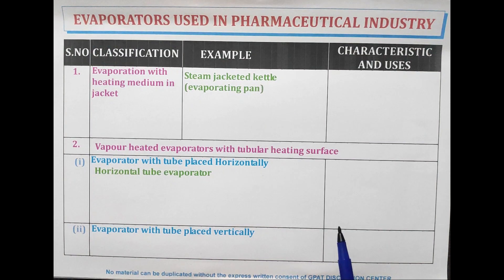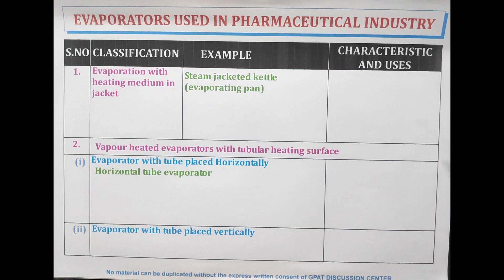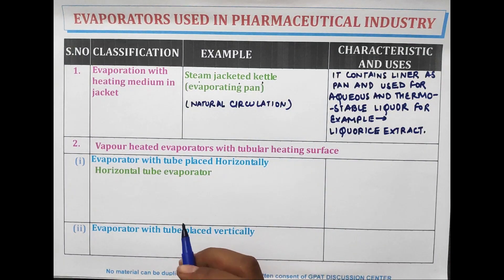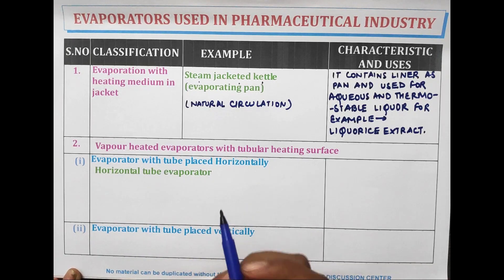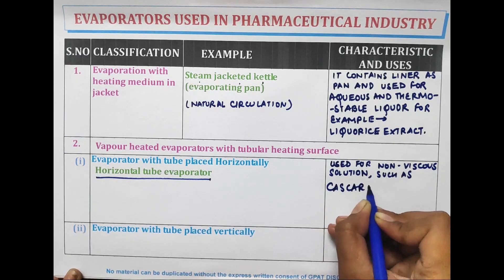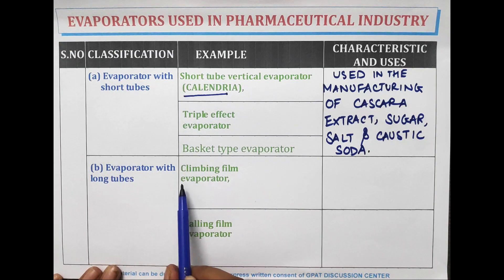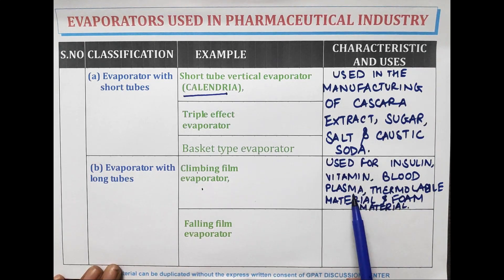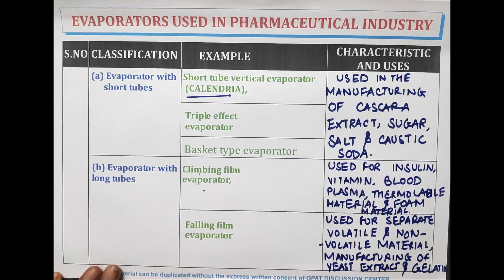DIGESTER-36 | EVAPORATORS USED IN PHARMACEUTICAL INDUSTRY | PHARMACEUTICS | GPAT | NIPER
📖Topic Covered in this video:
✔️ EVAPORATORS USED IN PHARMACEUTICAL INDUSTRY
💊 𝙂𝘿𝘾 (𝙂𝙋𝘼𝙏 𝘿𝙄𝙎𝘾𝙐𝙎𝙎𝙄𝙊𝙉 𝘾𝙀𝙉𝙏𝙀𝙍) 𝙎𝙊𝘾𝙄𝘼𝙇 𝙈𝙀𝘿𝙄𝘼 -